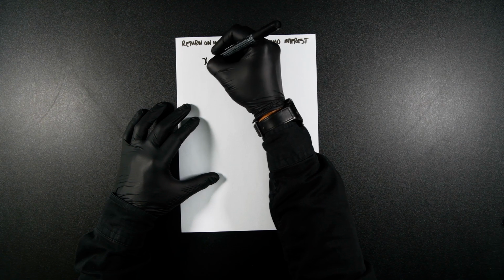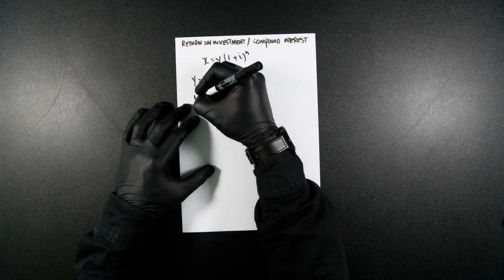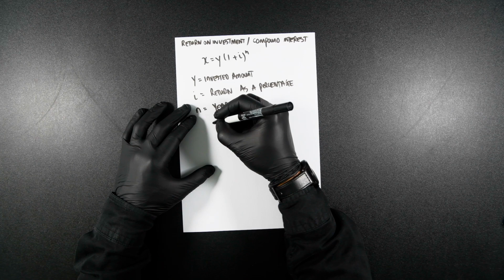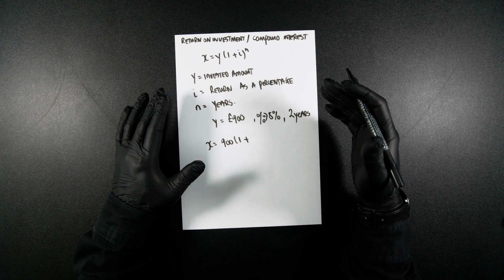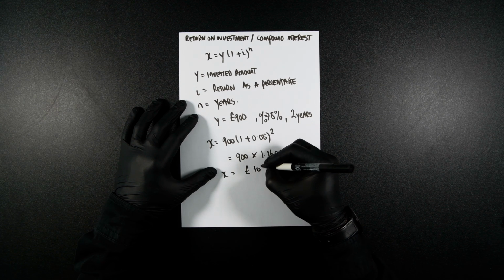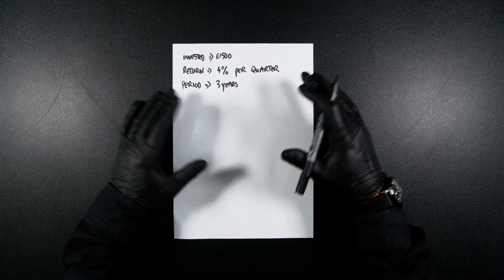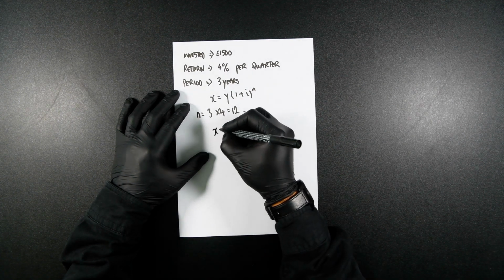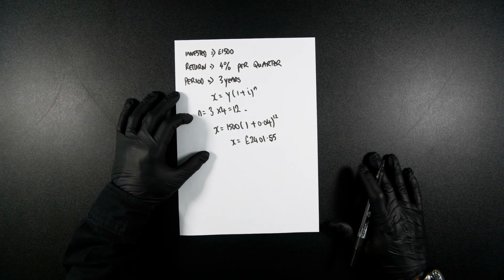How To Calculate The Return On An Investment / Calculating Compound Interest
The first video in a series of videos covering investment mathematics. In this basic example, we cover calculating the return on an investment, given an annual interest rate.